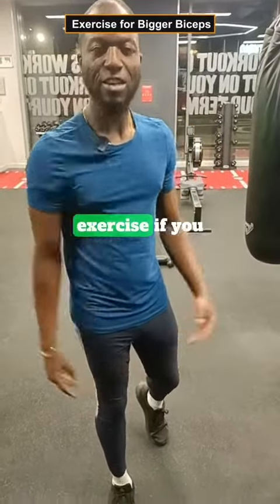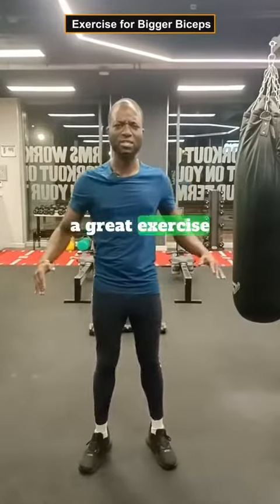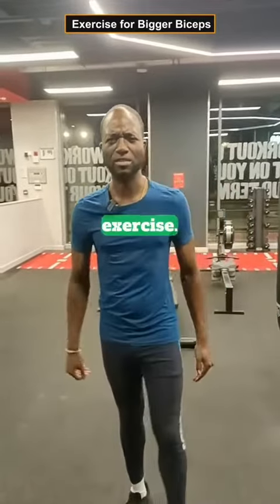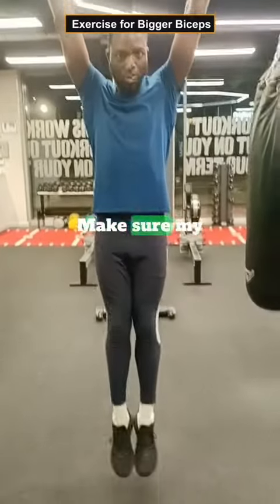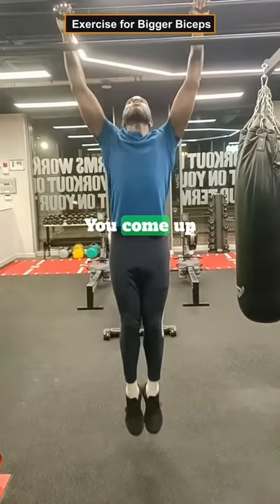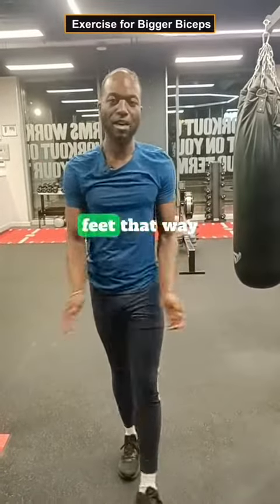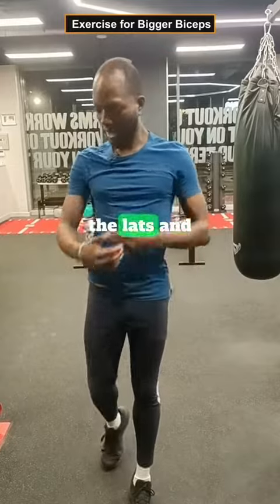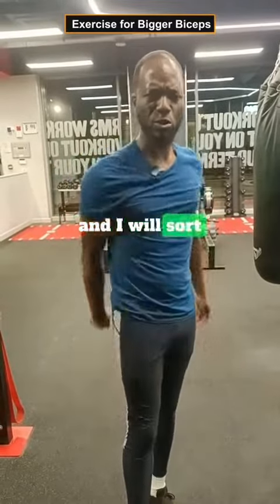The Number 1 Exercise for Bigger Biceps